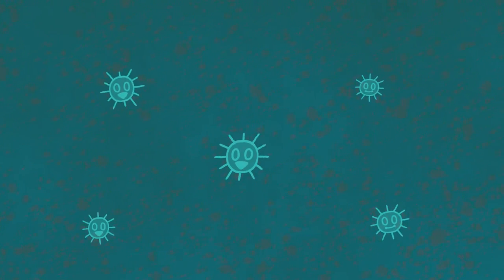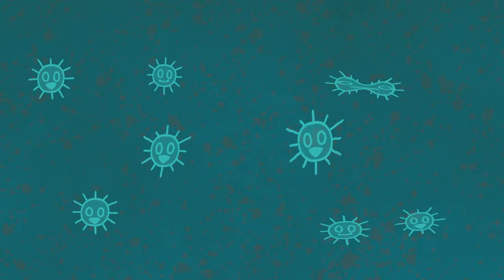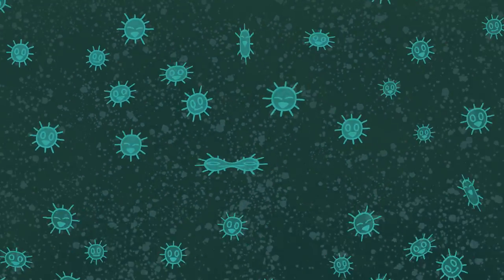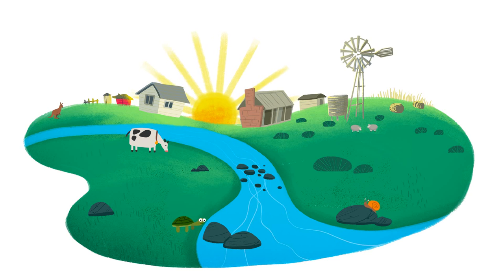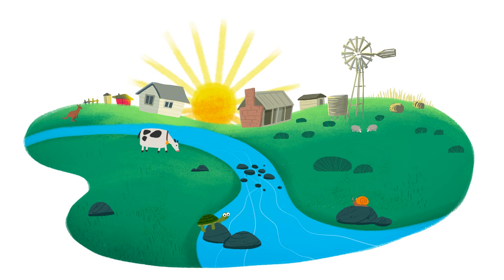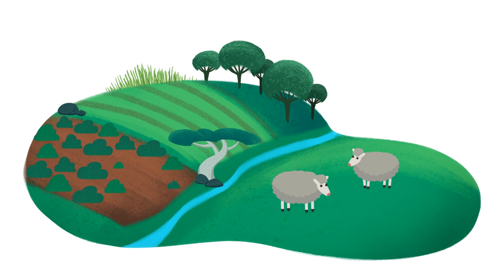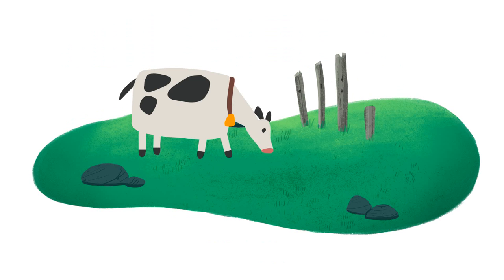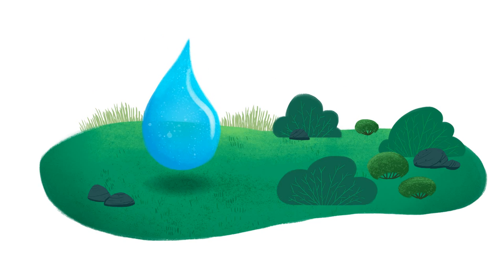Blackwater - causes and effects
This clip provides a simple explanation of the causes and effects of blackwater.